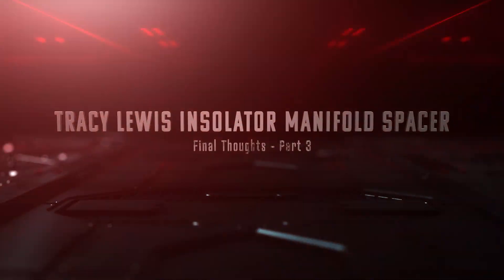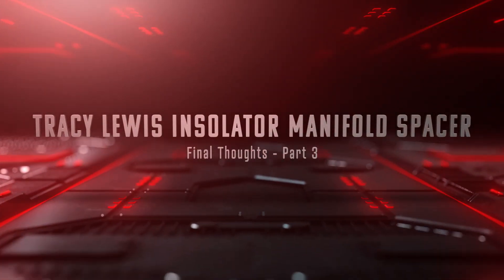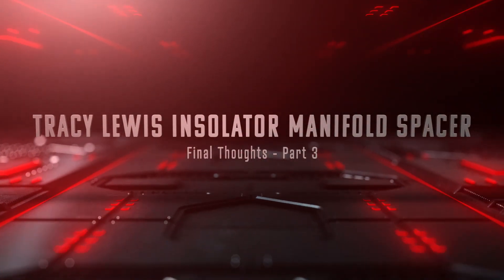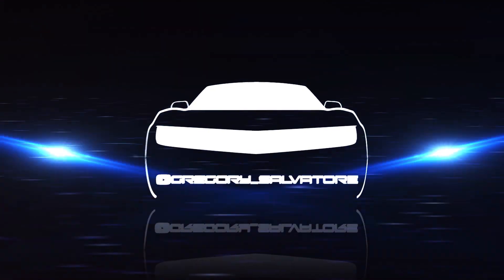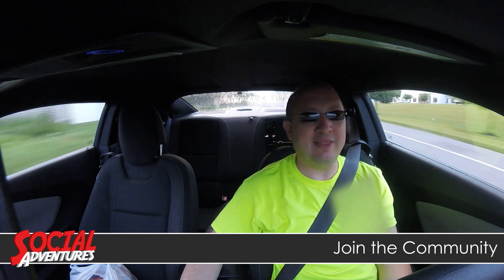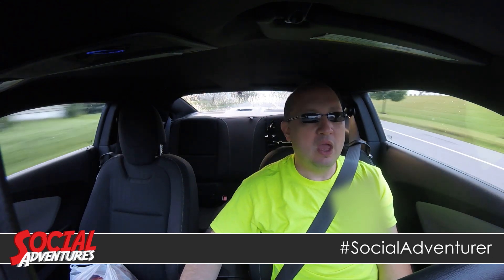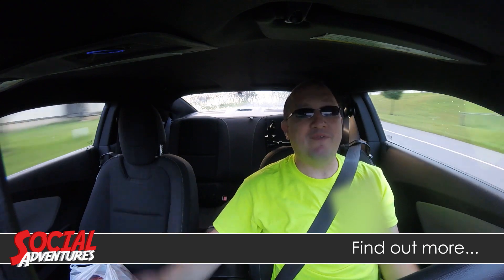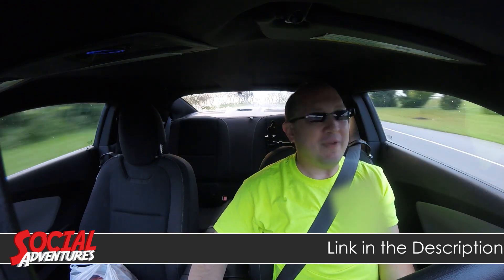Best way to add power to a V6 Camaro - Tracy Lewis Intake Manifold Spacer Part 3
Recently I purchased and installed the Tracy Lewis RX Insolator Manifold Spacer also known as an intake manifold spacer. In this 3 part series I show you
and my final thoughts in part 3- THIS VIDEO

About the part
The LLT 3.6L V6 manufactured from 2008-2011 and found in the Cadillac CTS, ATS,  Gen5 Camaro, and several other GM platforms has a cast aluminum intake manifold. This results in a power-robbing heat soak. The RX Insolator prevents much of this heat soak by reducing temps up to 40* F. The result is up to a 20 RWHP increase for the most power gains for the money spent.

We use a high temperature material with excellent insulating properties and we have also integrated recessed O-rings.

The O-ring grooves eliminate the need for any sealant. Without the need for sealant, there is no risk of excess RTV causing leaks or spreading into the port which can create flow disruptions.

The RX Insolator was designed to be used with the factory gasket that goes between the spacer and the intake manifold with the proper dowel pin holes to make alignment automatic. The RX Insulator mates against the cylinder head ports for a worry free install.

Supporter of socialadventurer &